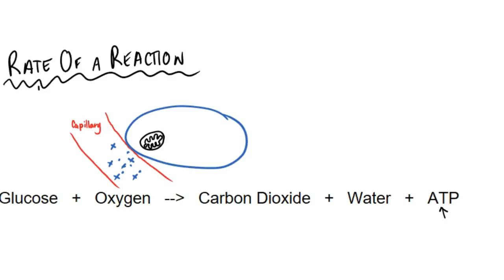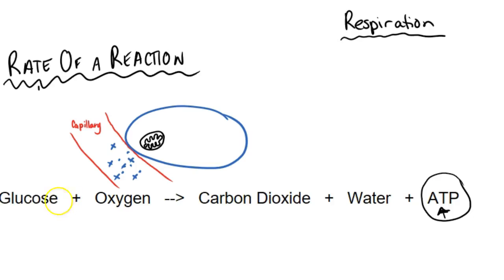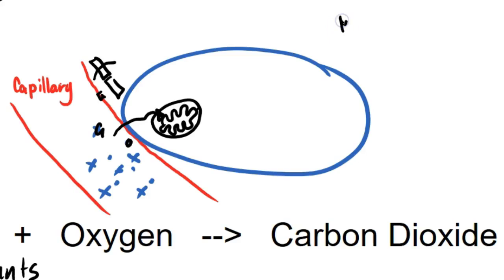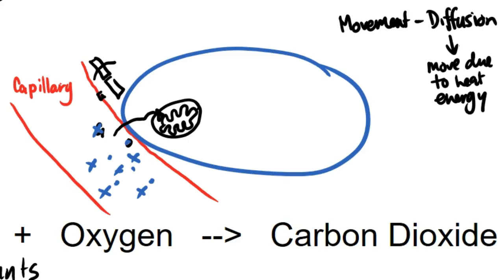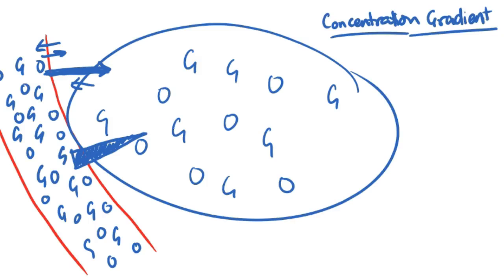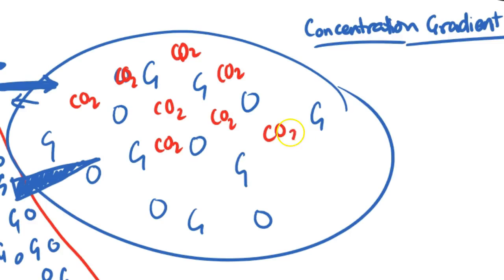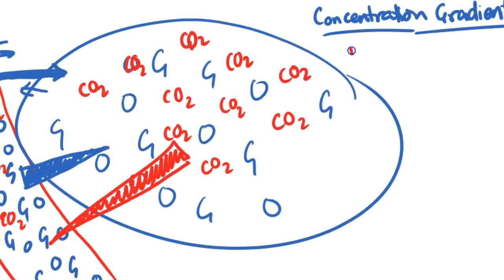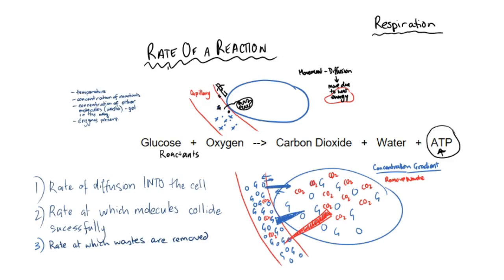Rates of Rxn Respiration